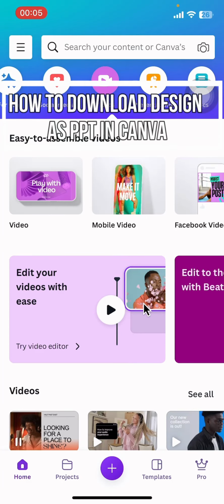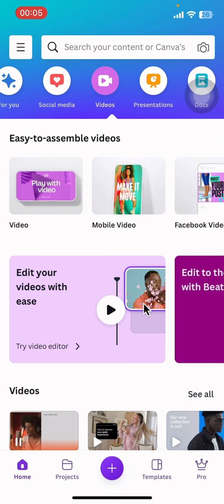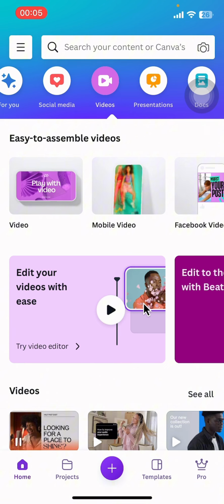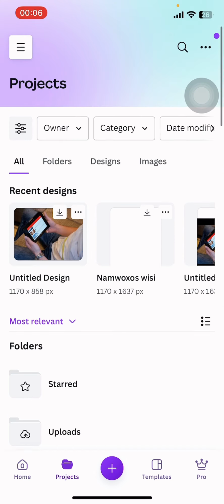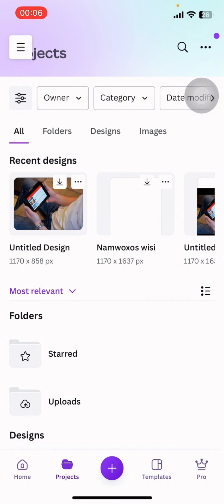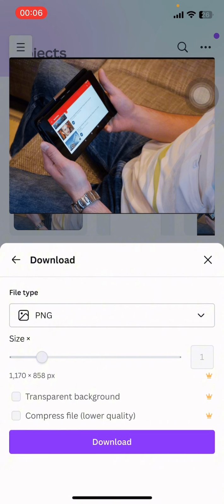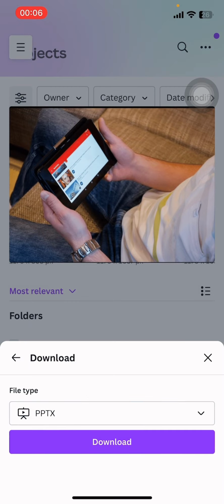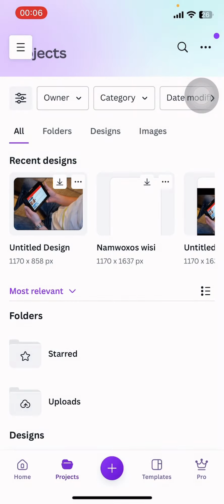How to Download Design As PPT on Canva 2024 (EASY!!)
Learn how to download your Canva designs as a PowerPoint (PPT) file in this easy-to-follow tutorial. We'll guide you step-by-step through the process, making it simple for you to convert your creative work into a format that's perfect for presentations. This video is perfect for anyone looking to share their designs in a professional and convenient way.